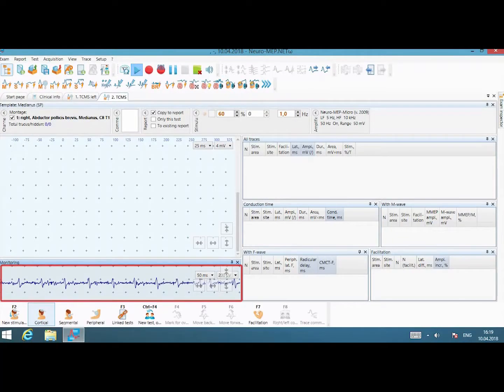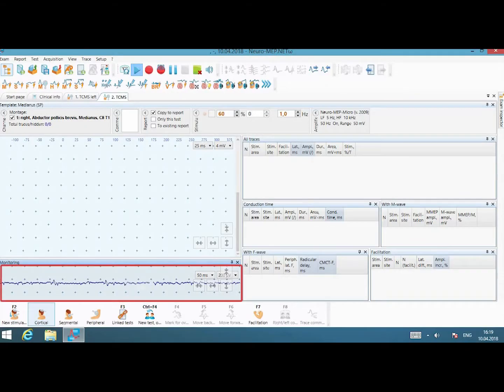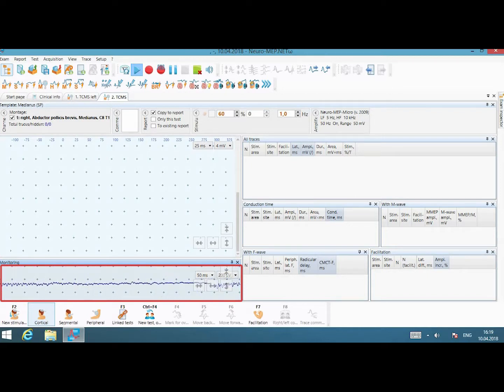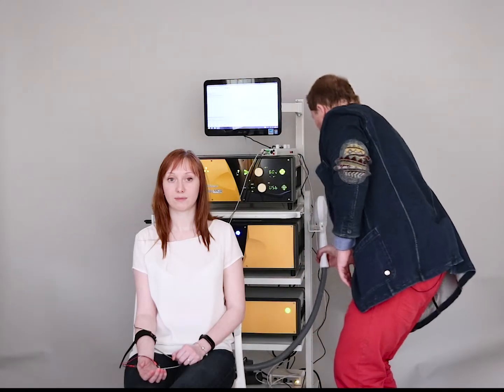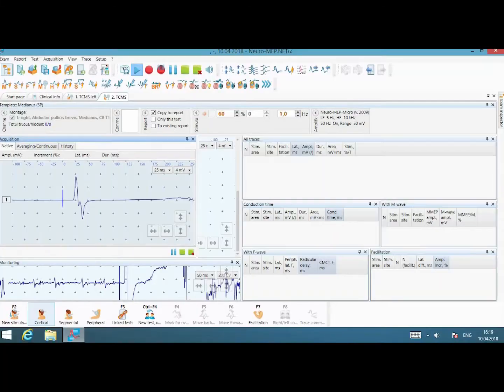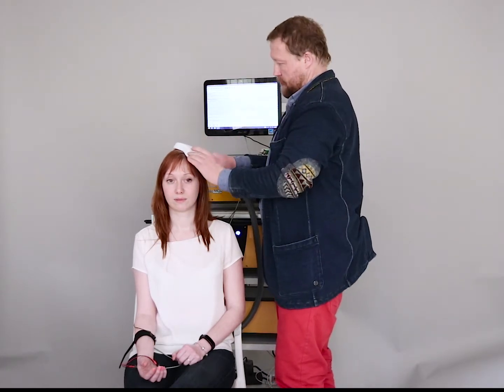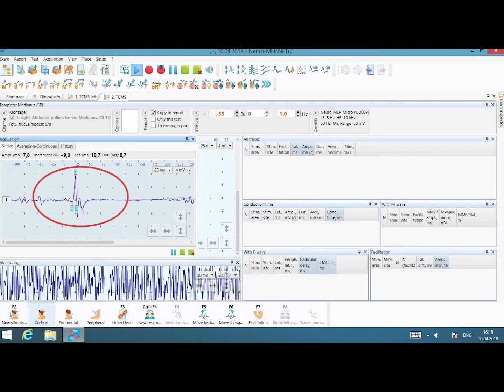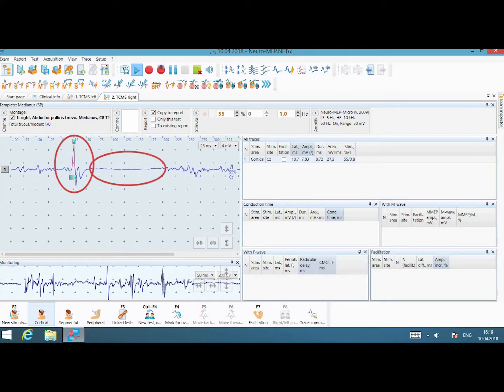TMS: Silent Period